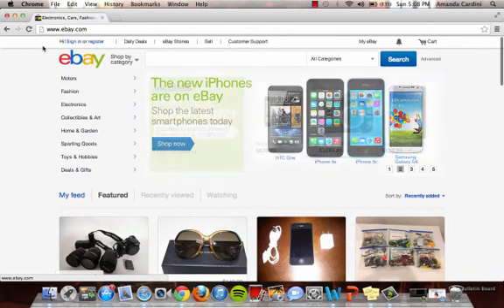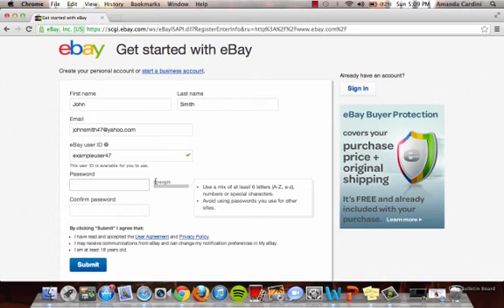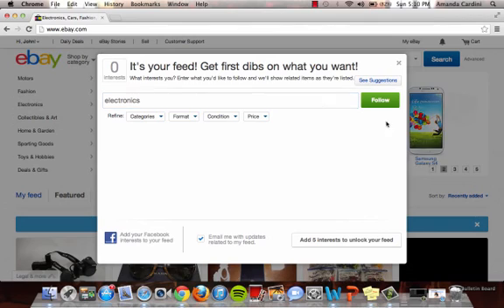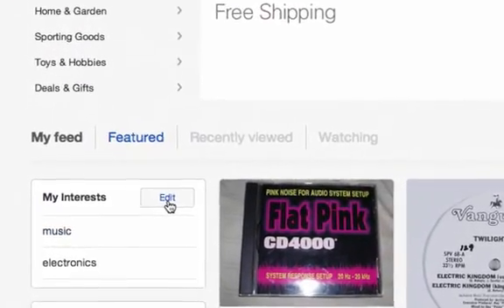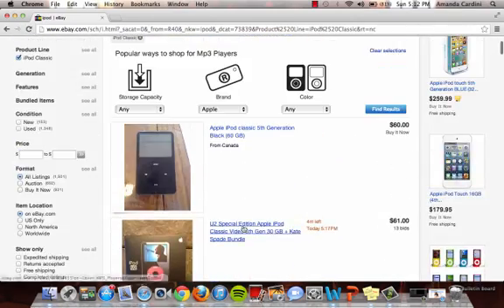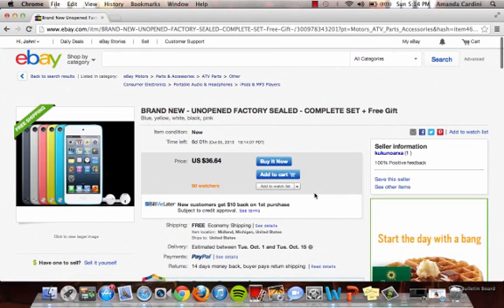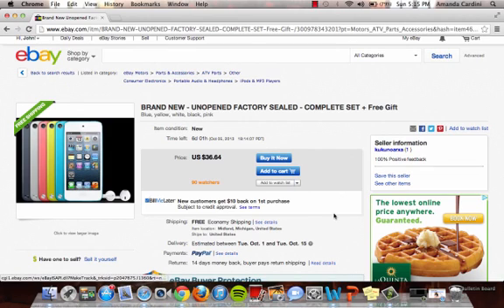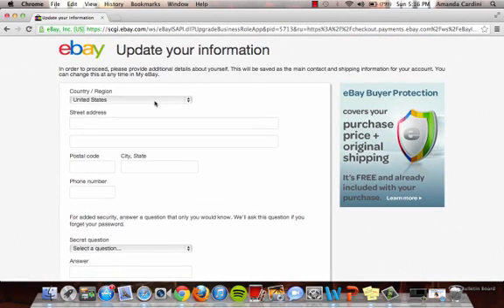Ebay Tutorial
EDT 180 Screencast Project